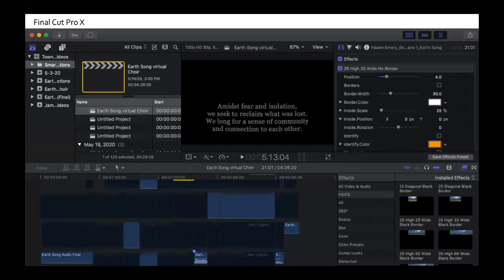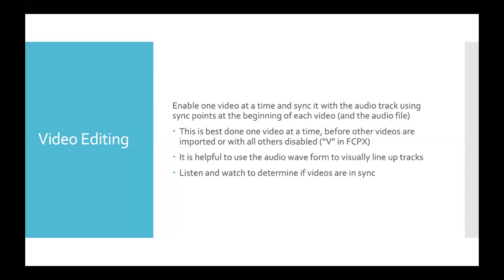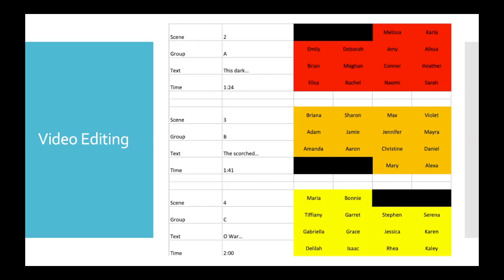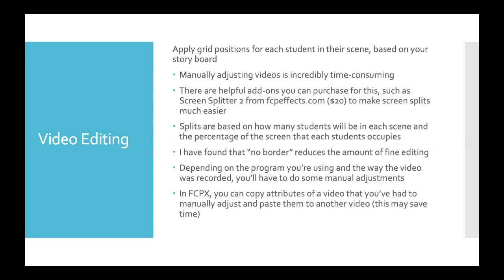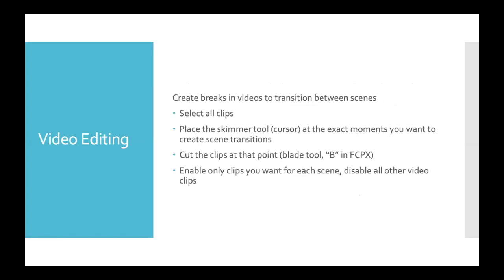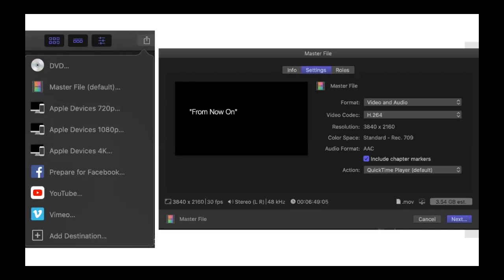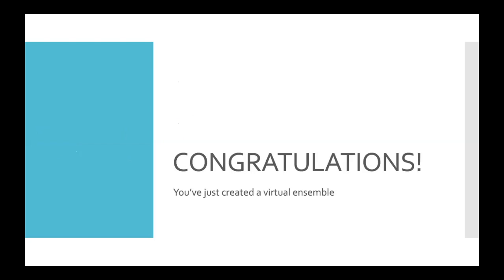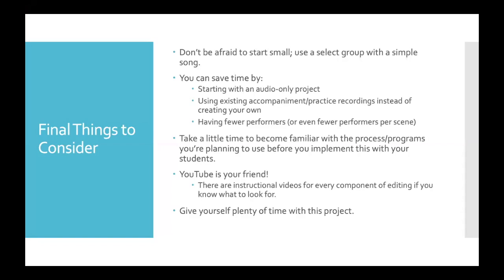Create a Virtual Ensemble - Complete Process from Start to Finish - Part 6: Video Editing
Walk through the entire process of creating a virtual ensemble (choir, band, etc.) from the planning and preparation stages to the finished project.

Instructional video given to students (this is the soprano track, but we did one for each part):